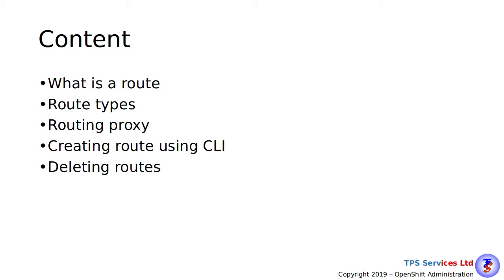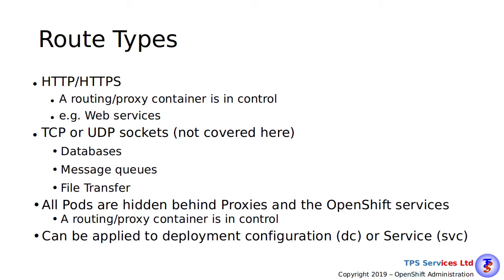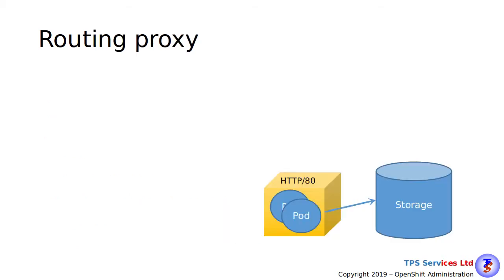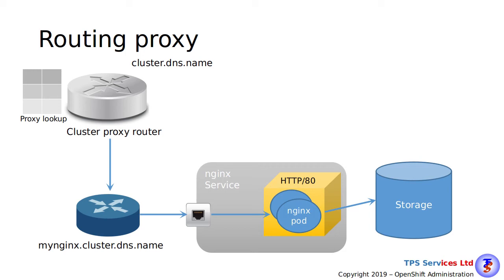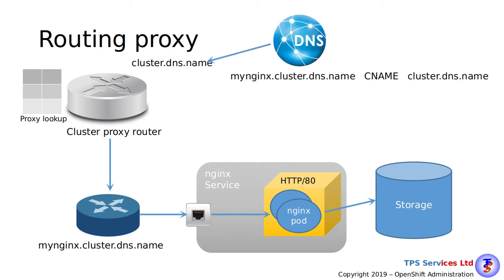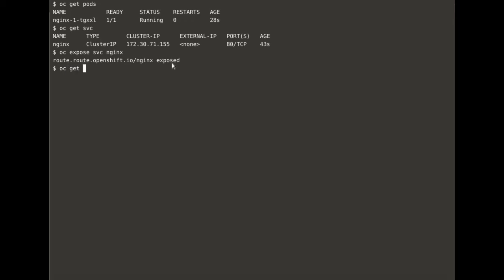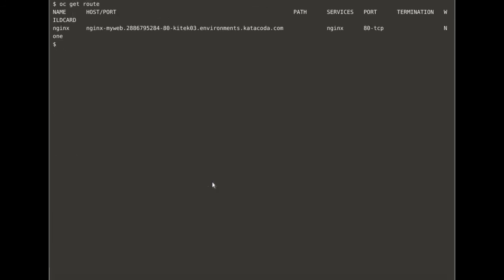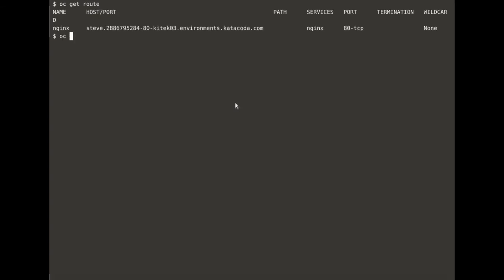Creating Routes In OpenShift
This is a technical video by Steve.

In this video we'll show you how you can give HTTP access to your web application using your clusters external DNS name.